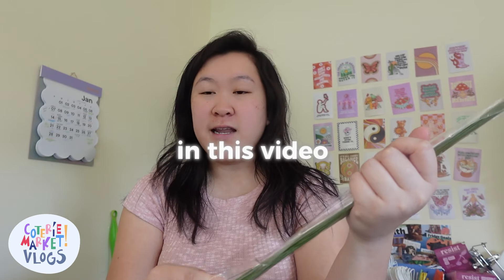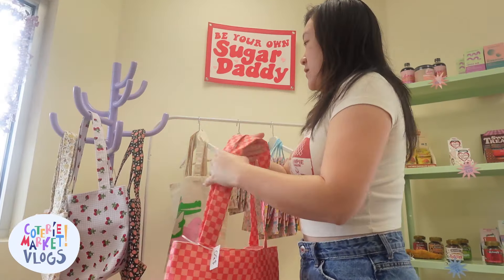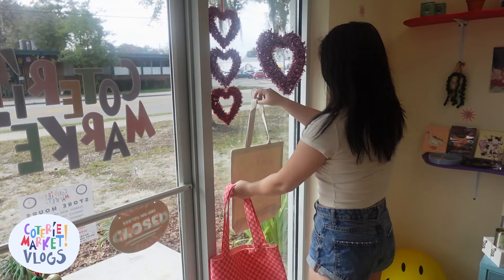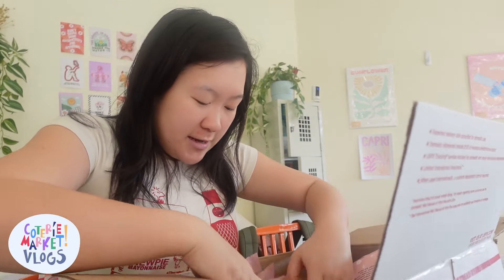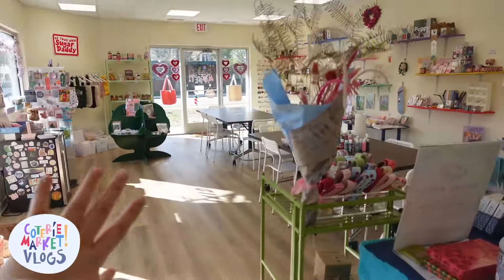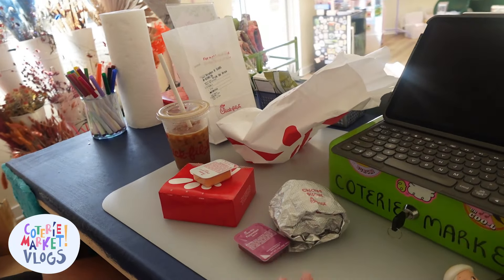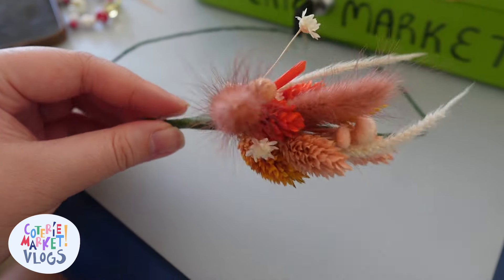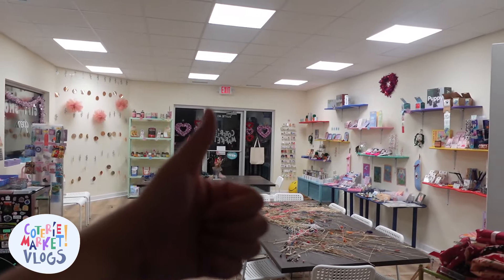VLOG DIARY #8📓: Restock With Me 🫧 Day In The Life Of A Small Business Owner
VLOG DIARY #8:

welcome back to our store in gainesville, florida 🐊

come with us as we bring you along our day:

✨restock vendor inventory
✨prep for workshops
✨build a flower crown
✨host a private event

🪩 social media 🪩

‼️ FAQ ‼️

Q: what is coterie market?
A: our main goal is to be a fun space for the community to hang out and spend time together bonding over different creative workshops as well as shopping from a curated selection of rotating small business vendors 🤩 we also pop up at events in the florida area to serve our popular iced superfood lattes (past menus and pictures on IG)

Q: where is your shop located?
A: 206 NW 10TH AVE, GAINESVILLE, FL, 32601 🐊

Q: what are your hours?
A: check our IG bio for the most up to date hours for the day or our google page for that week ⏰

Q: how can I apply to be a vendor in your store?
A: applications will open every month on the 15th and will be linked in IG bio or under the “contact” tab on our website 👍🏼 (all details are listed on application)

Q: do you have an online shop?
A: not yet! almost there and will hopefully launch early 2024 🫶🏼

Q: how can I support in the meantime?

thank you for checking out our channel and we hope to see you at our next video 👀

- kate & braden